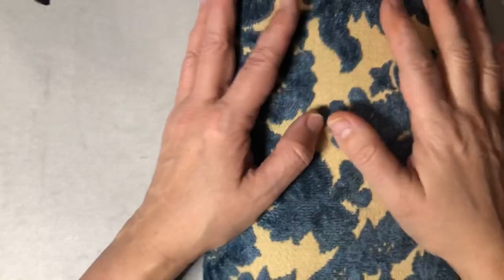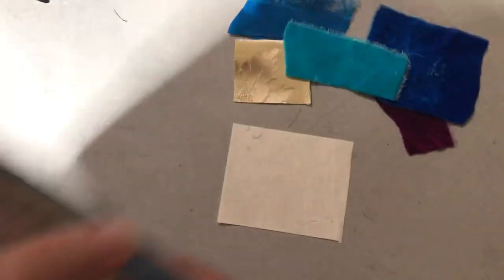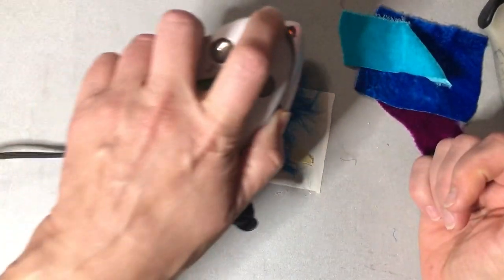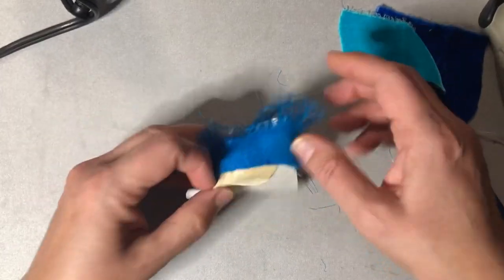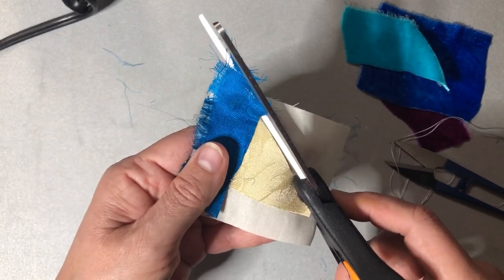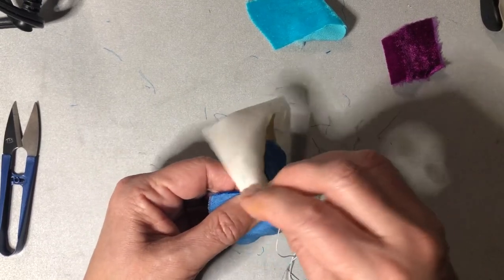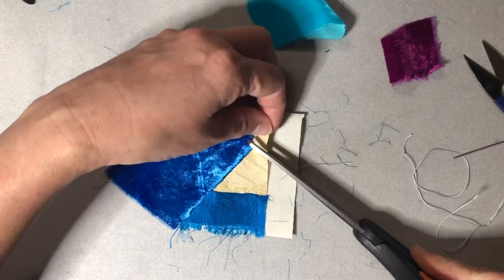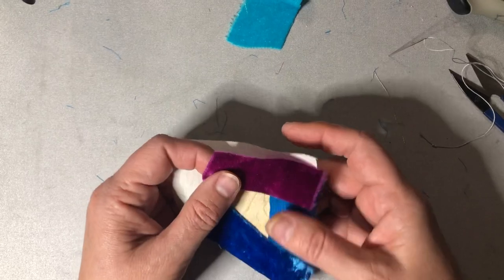Roxysjournalofstitchery April Block - Starting Out With a Crazy Quilt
The person I learned how to crazy quilt from is Rebecca at Dances with Pitbulls. She's got a massive playlist on crazy quilts